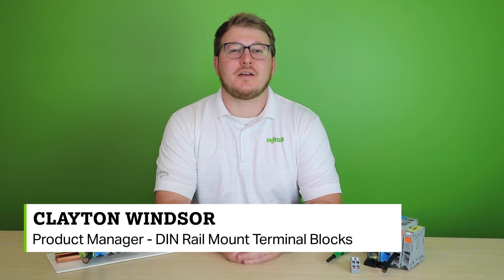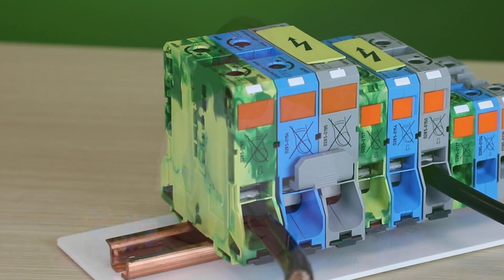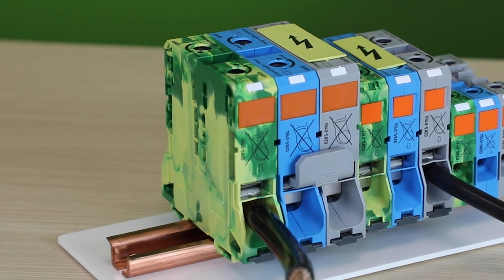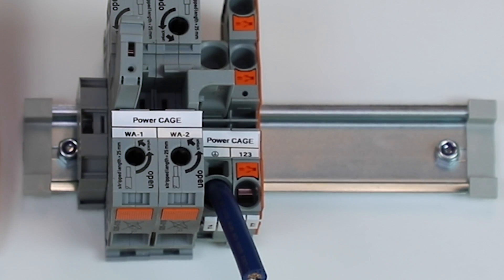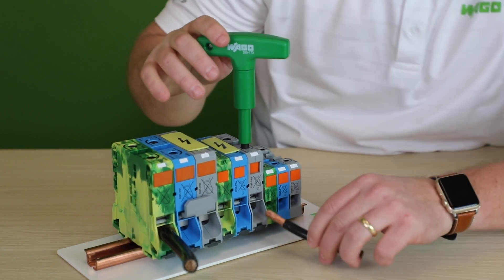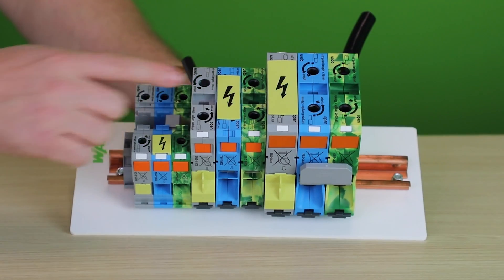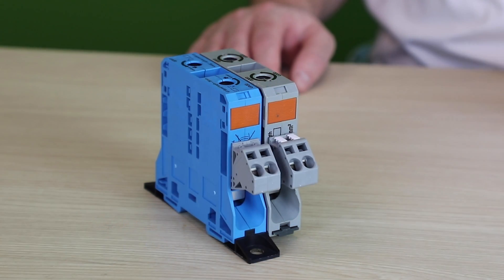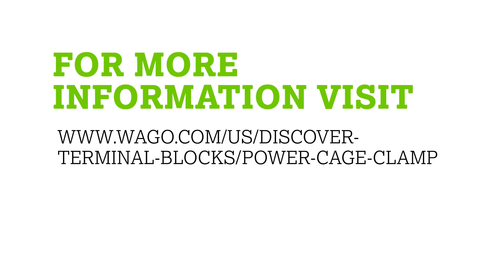Product Manager Minute: POWER CAGE CLAMP®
Product Manager Clayton Windsor talks POWER CAGE CLAMP®.